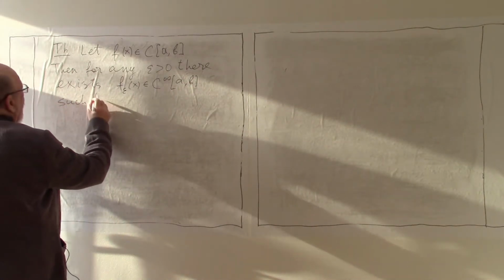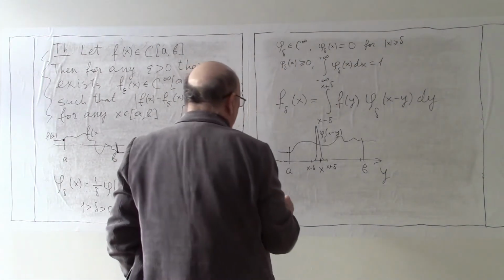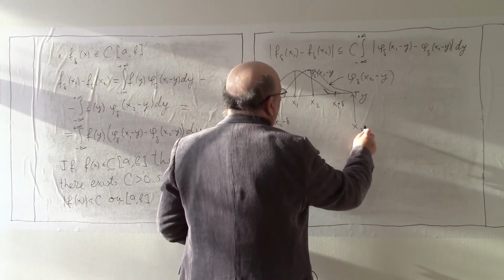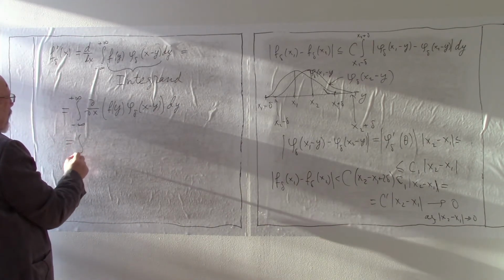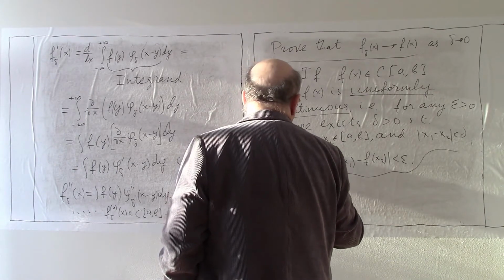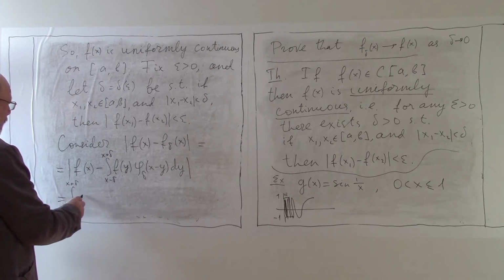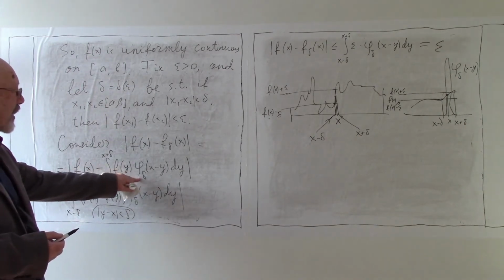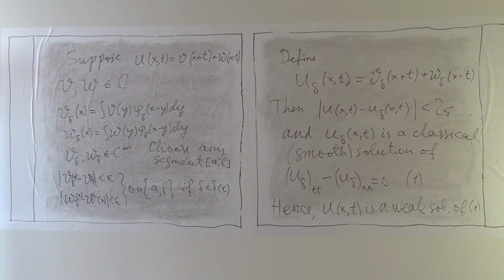PDE Lecture 9 Weak solutions of the string equation cont d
Alexander Shnirelman. Lectures on the Partial Differential Equations. Winter 2022. Concordia University, Montreal, Canada.